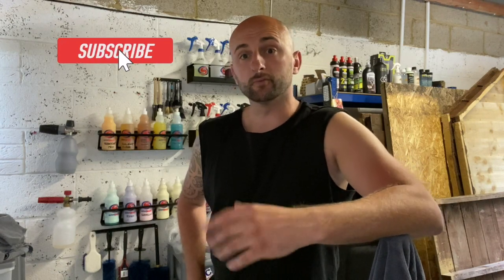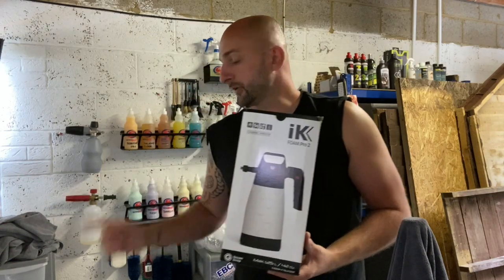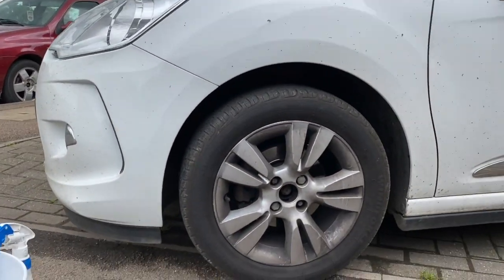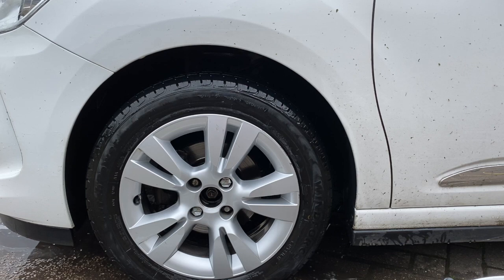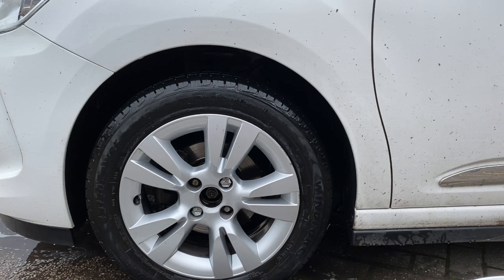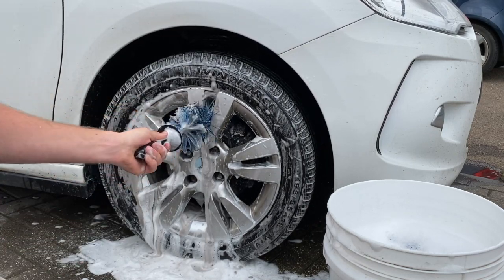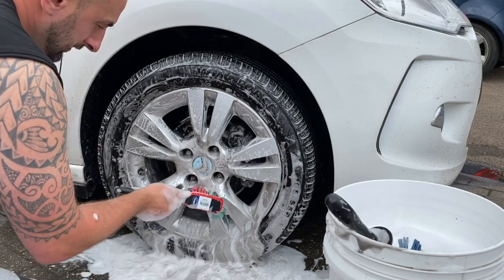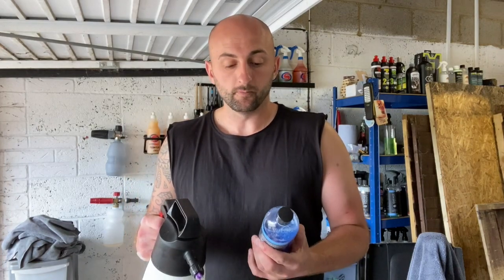Martins way... wheel cleaning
Following a conversation with Martin, i listened to his suggestion using the ik foamer to coat the wheel using GT one wheel shampoo to add extra cleaning power as well lubricant to help reduce the risk of damage to the wheels surface.

make sure you go check out OCD Obsessive Car Detailing

facebook silks detailing